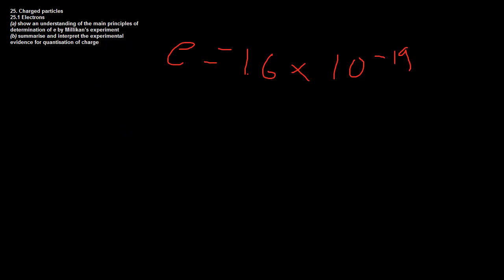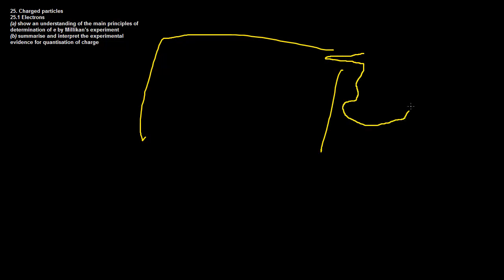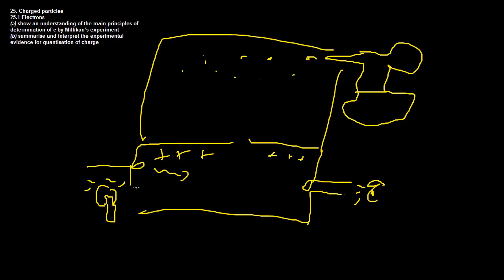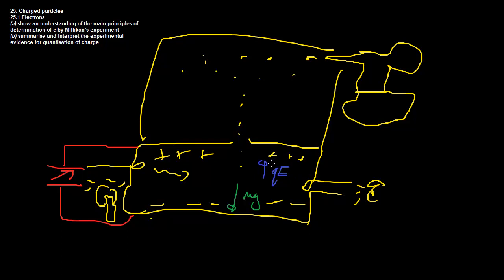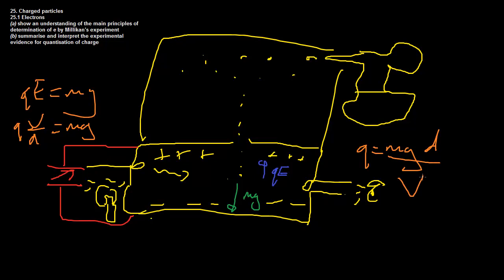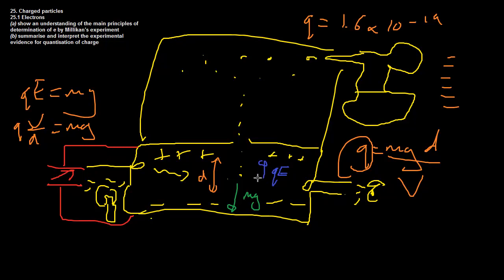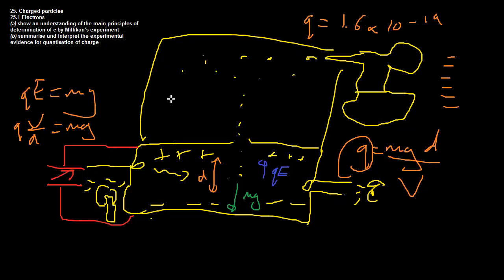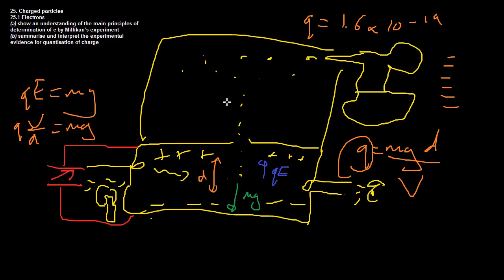25.1 Charged Particles - Electrons (Milikan's Oil Drop Experiment) - CIE A Level Physics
Explanation of CIE A Level Physics Syllabus Points 25.1 Charged Particles - Electrons (Milikan's Oil Drop Experiment).

I run explanations of Physics concepts closely linked with the CIE A Level Syllabus.

25. Charged Particles
Content
25.1 Electrons
Learning outcomes
Candidates should be able to:
(a) show an understanding of the main principles of determination of
e by Millikan's experiment
(b) summarise and interpret the experimental evidence for
quantisation of charge